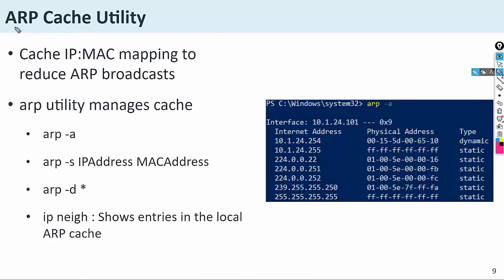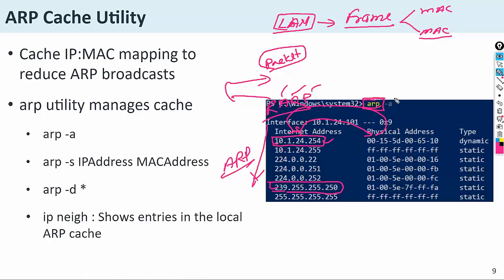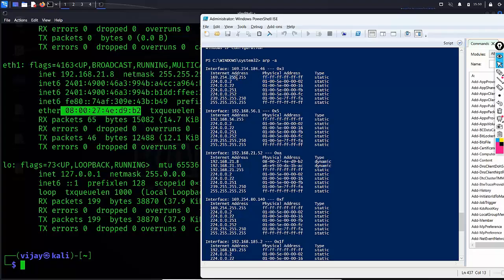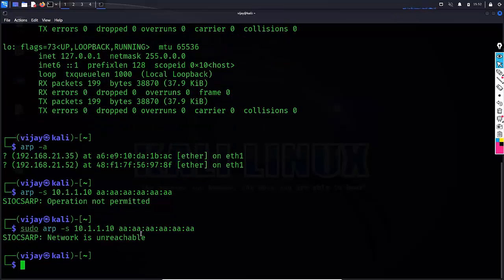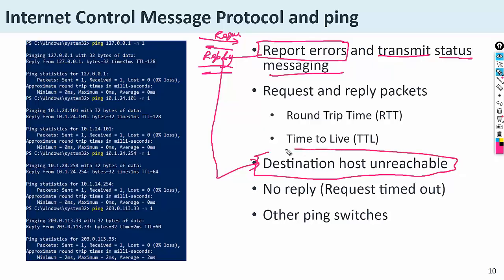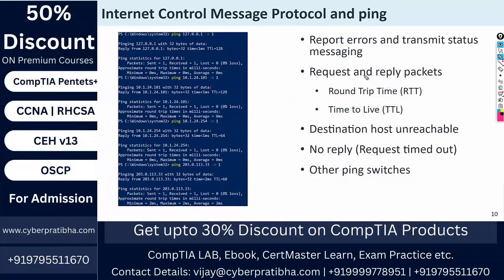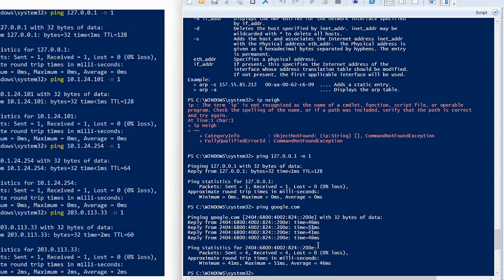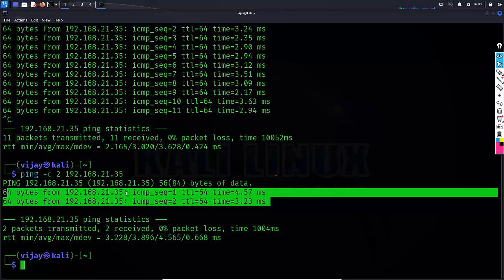6A.3 ARP Cache, ICMP, and Ping Explained | CompTIA Network+ N10-008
In this Network+ (N10-008) video tutorial, we explore the powerful network utilities that help IT professionals diagnose and verify connectivity issues. These tools are essential for both real-world troubleshooting and exam success.

🎯 This session focuses on:

🔧 What You’ll Learn:

✅ ARP Cache (Address Resolution Protocol)

What it is and why it matters

How IPs map to MAC addresses

View and clear the ARP cache

Command: arp -a, arp -d

What ICMP does in the background

Echo requests and replies

ICMP unreachable & TTL exceeded messages

✅ Ping Utility

Testing reachability

How ping uses ICMP

Understanding ping responses (timeout, TTL, etc.)

🧪 Demo Commands Shown in the Video:
arp -a                  # View ARP cache
arp -d *                # Clear ARP cache (Windows)
ping 8.8.8.8            # Test external connectivity
ping -n 5 google.com    # Send 5 echo requests (Windows)
ping -c 5 google.com    # Same in Linux
🧠 Bonus: We explain ICMP types & codes and how firewalls may block ping requests.

📥 Download the CLI cheat sheet and troubleshooting flowchart here: [Insert link]

✅ Great for Network+ exam prep, helpdesk support, and IT field techs!

Do you Know Our Free Video Series?
CompTIA A+
CompTIA Network+
CompTIA Linux+